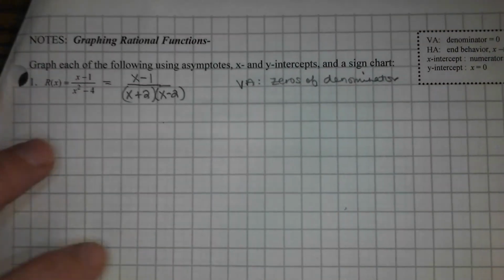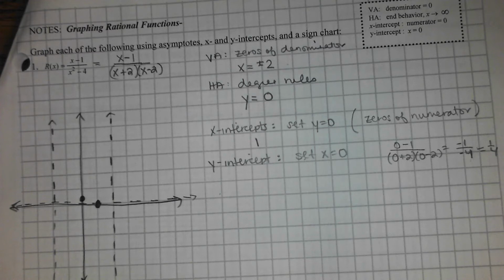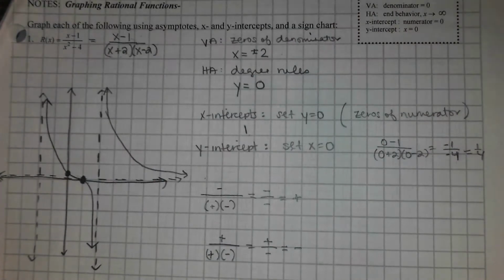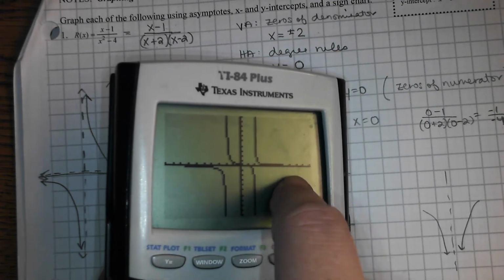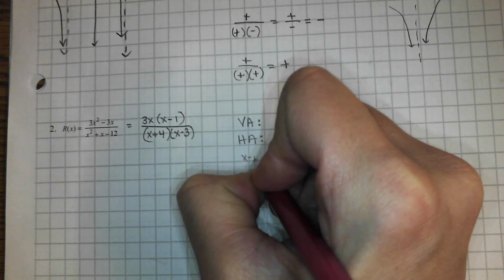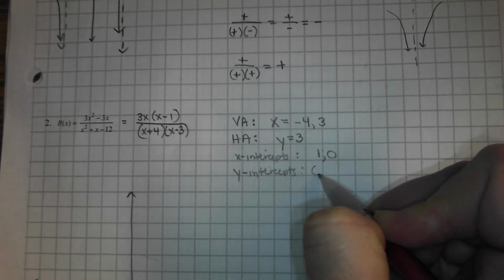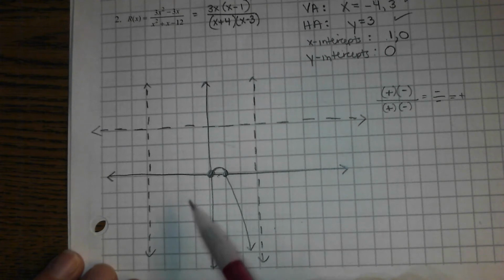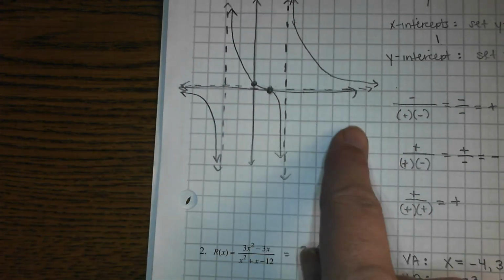11/27 Sr PreCalc Graphing Rationals